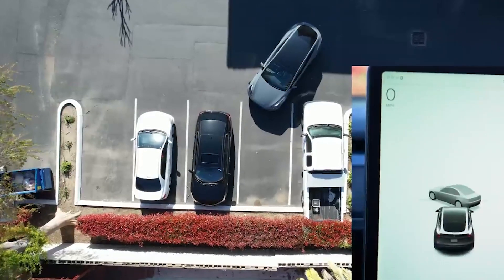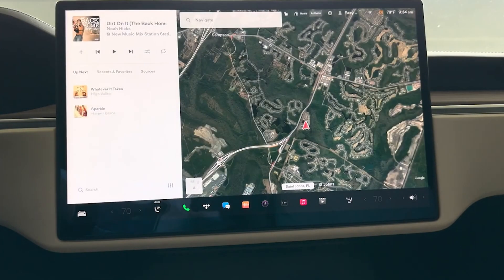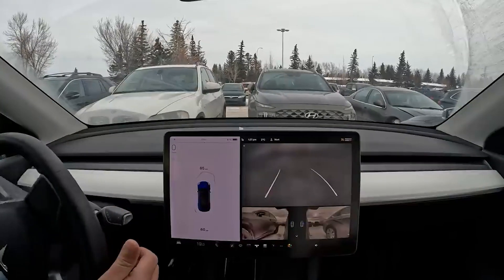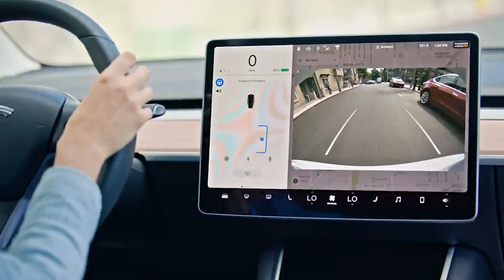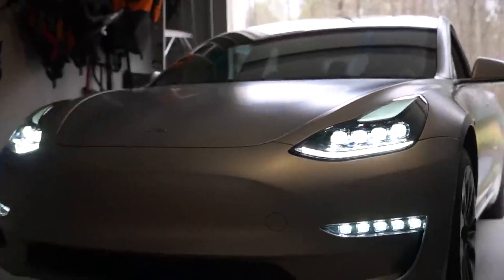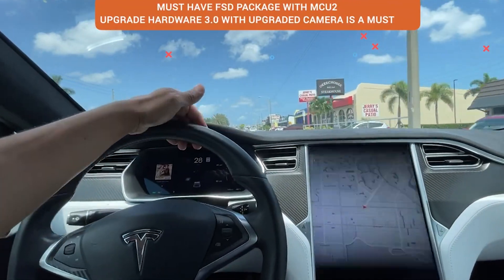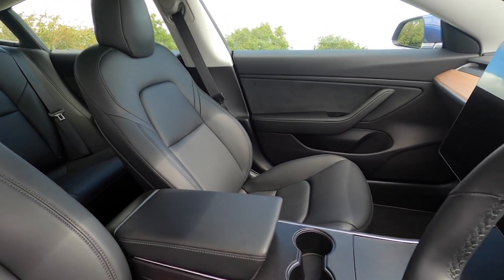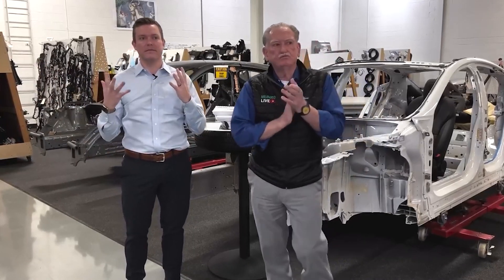Tesla's NEW Vision Park Assist: Is it RELIABLE?!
Hello there, and welcome to LuxeCost! Tesla's new Vision Park Assist is a new feature that promises to make parking easier and more convenient than ever before! It uses a combination of cameras and sensors to detect obstacles and guide the driver through tight parking spaces. The system can even detect and respond to pedestrians and other cars, which is a major safety feature. So in today's video, we will find out how reliable it is.